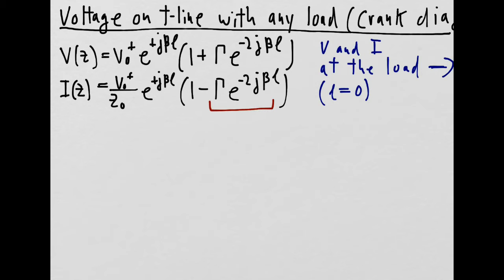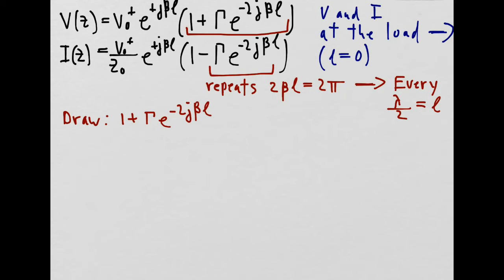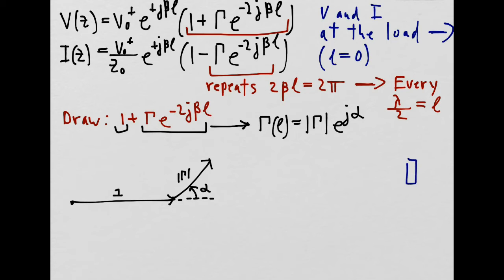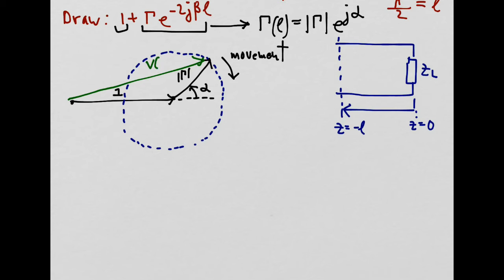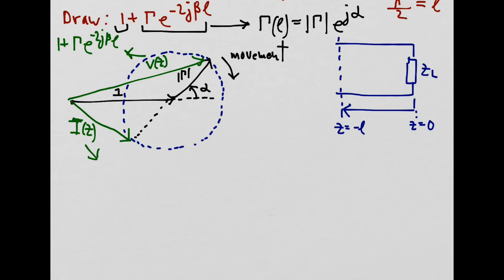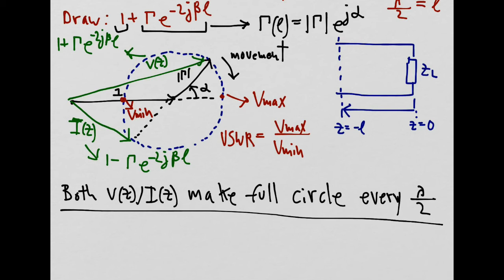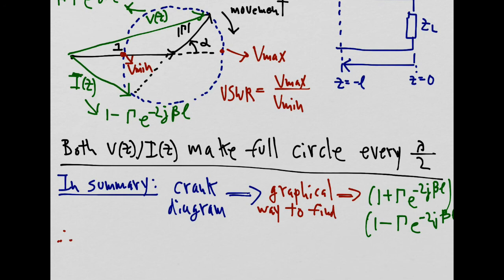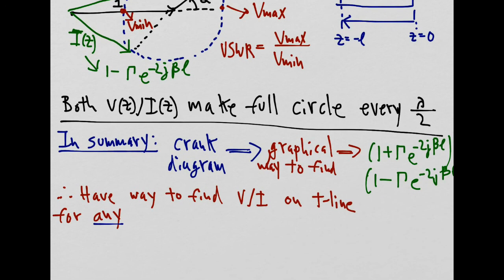Plotting voltage and current on transmission line with Crank diagram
to see more videos on RF/microwave engineering fundamentals. The Crank diagram is a useful tool for visualizing the change in the voltage and current vectors on a transmission line.